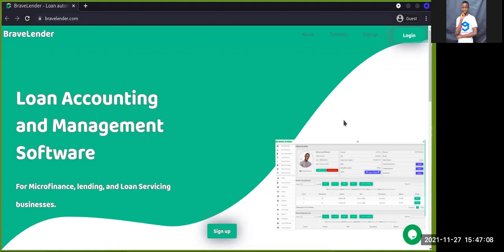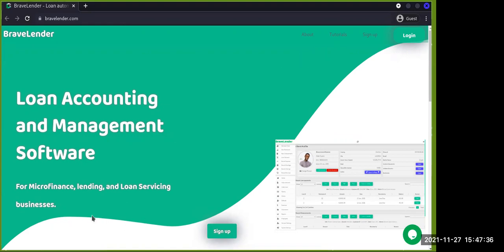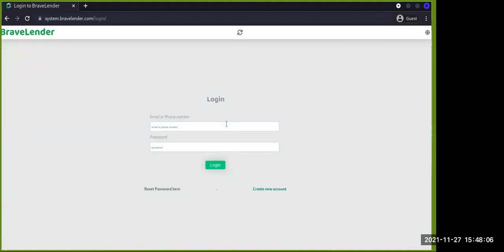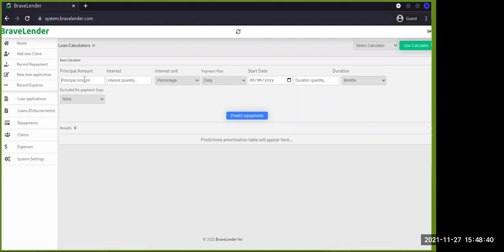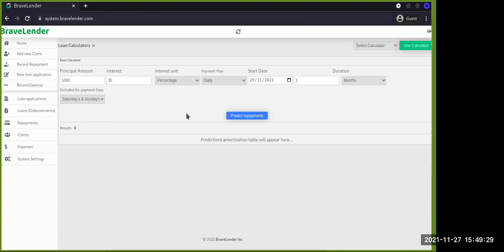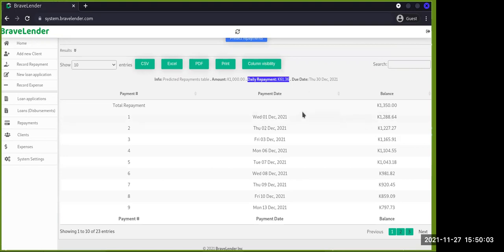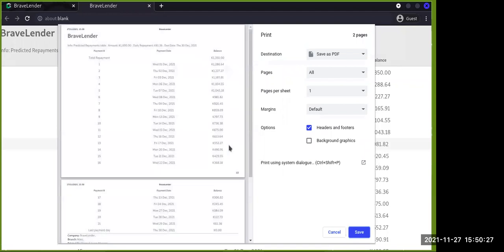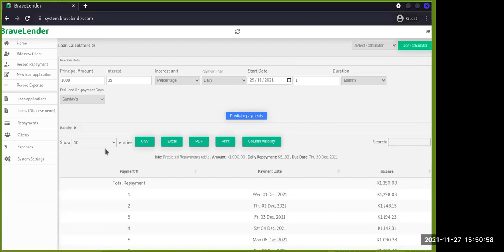Automated Loan Calculator - BraveLender Software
Learn how to use one of the automated loan calculators offered by BraveLender.
A loan accounting and management cloud software that has tons of Loan calculators for financial servicing businesses. to get started.